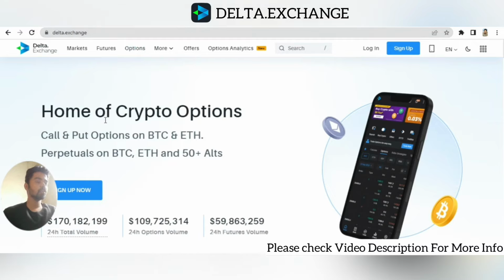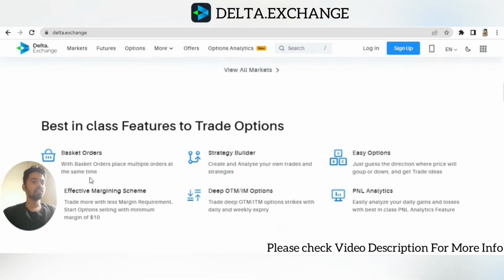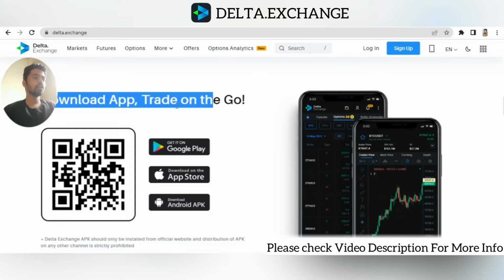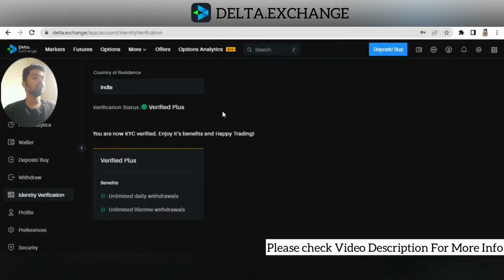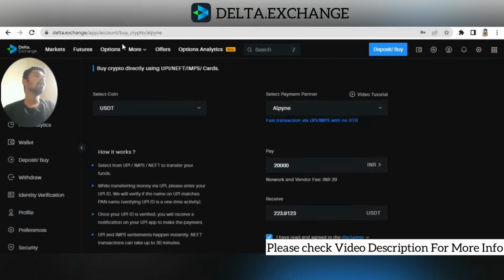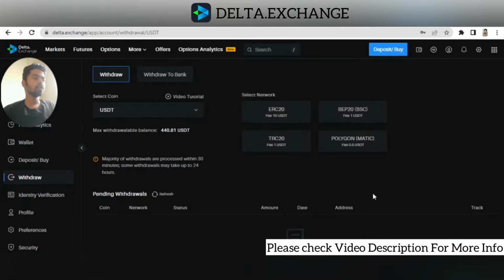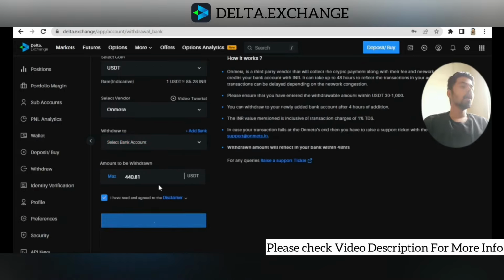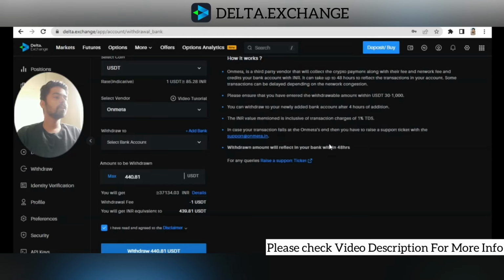DELTA EXCHANGE COMPLETE TUTORIAL 2023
- BUY TANGEM COLD WALLET
- BUY PRODUCTS FROM AMIT & CRYPTO :

1) GET CRYPTO TRADING EBOOK FROM AMAZON and LEARN PRICE ACTION YOURSELF
- Learn Trading From My Experience
- 50+ Trading Topics
- Kindle Edition

2) PRICE ACTION READER INDICATOR - which will give buy and sell signals !
- Get Pre Entry Alerts
- Learn Price Moves
- Apply it on Paper Trading First, After Results Apply It On Real Trading

ABOUT PRICE ACTION READER INDICATOR - Use case of Indicator (Blog Link)

- INDICATOR IS LISTED IN PRIVATE, YOU WILL NEED LINK TO GAIN ACEESS.
- AFTER PAYMENT YOU WILL GET LINK ON GMAIL OR TELEGRAM
- ONE TIME PURCHASE AND LIFETIME ACCESS

- CRYPTO GROUP LINKS : Join telegram channel for free trade setup